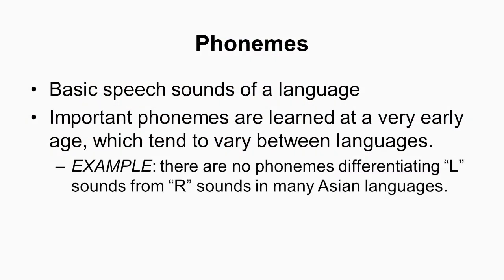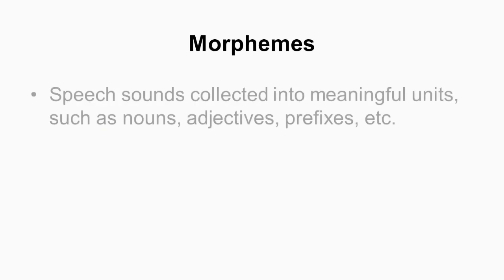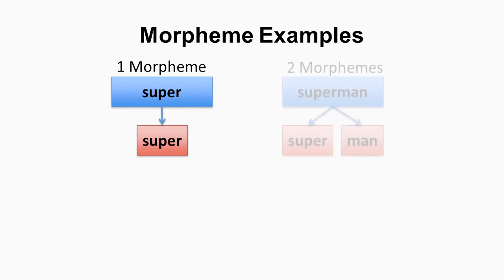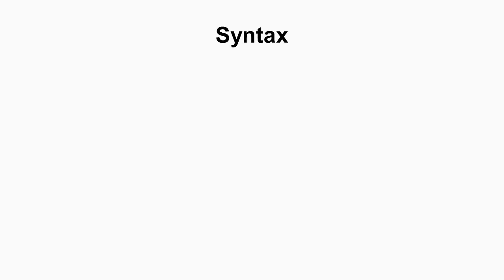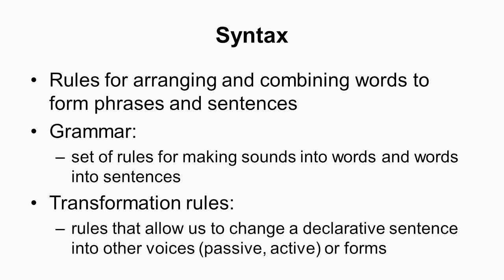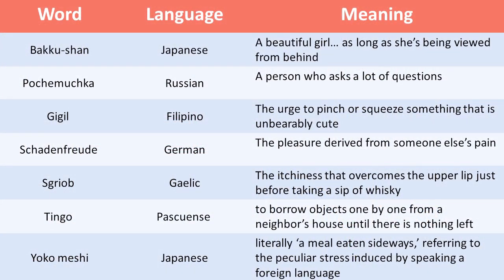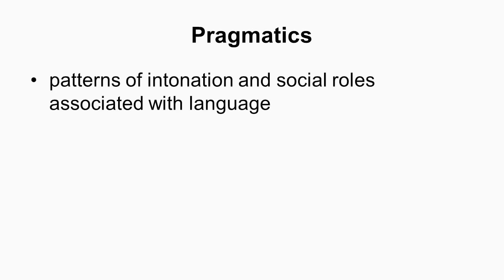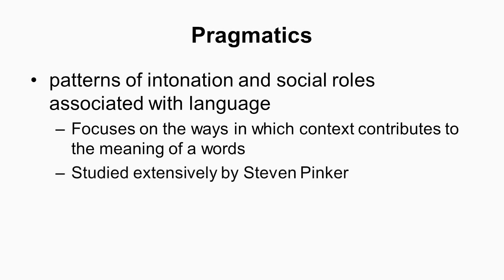9.3 Language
Topics include psycholinguistics, phonemes, morphemes, syntax, semantics, pragmatics, gestural languages, and animal language.